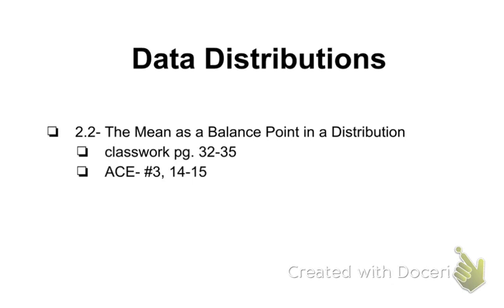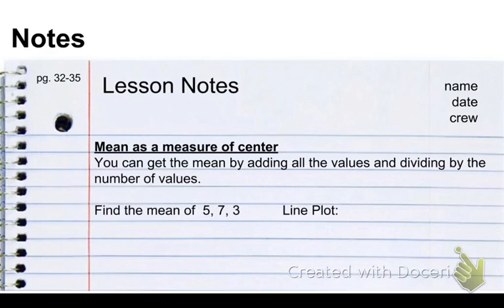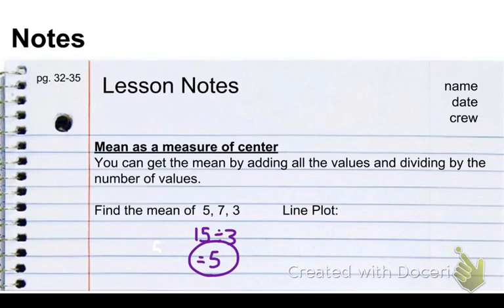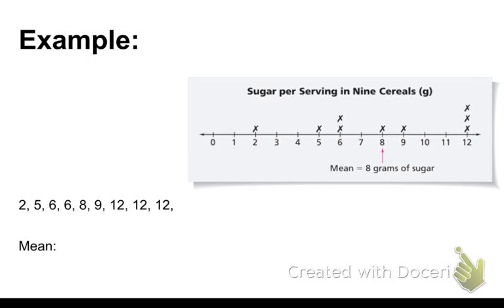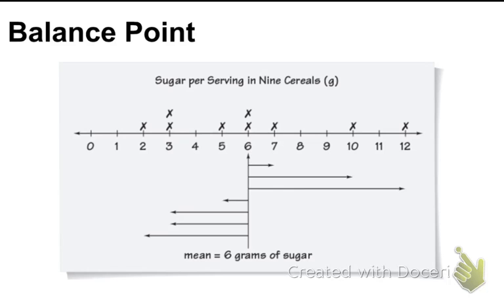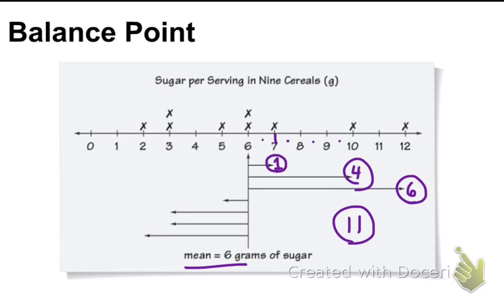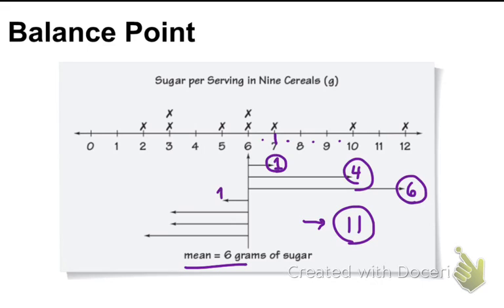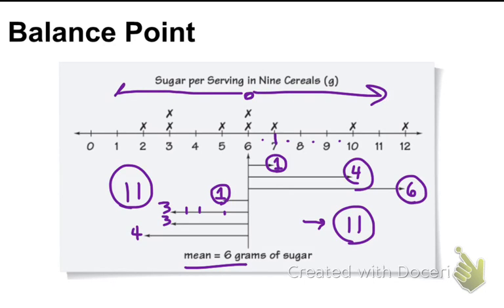data distributions 2.2